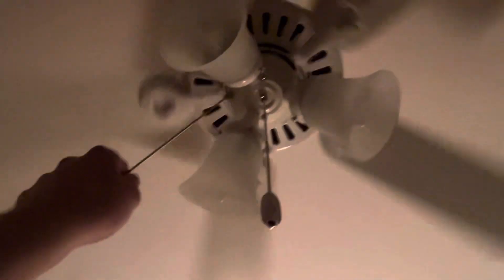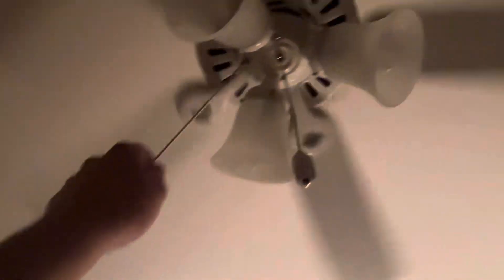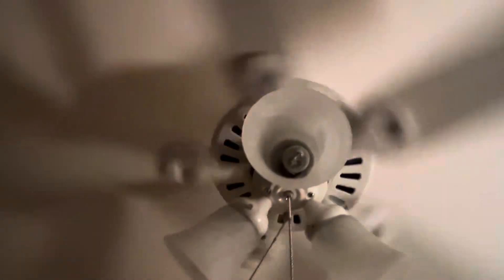44 inch Hunter ridgefield ceiling fan 1/2